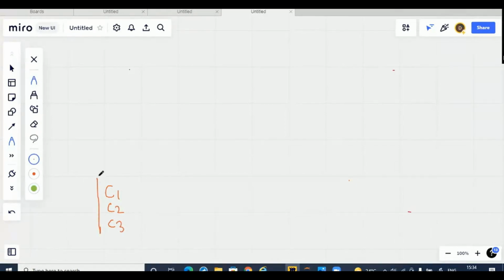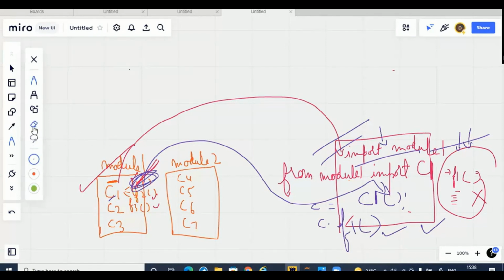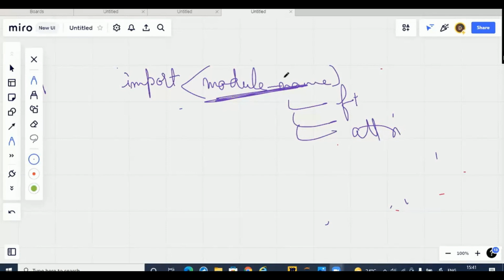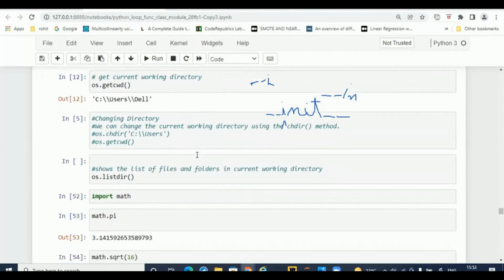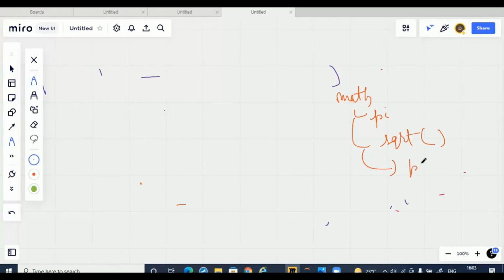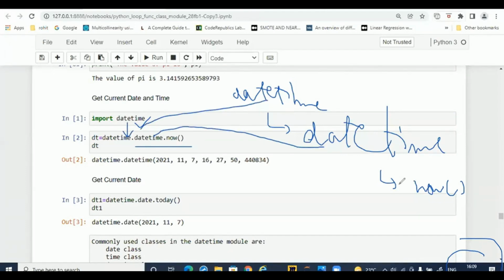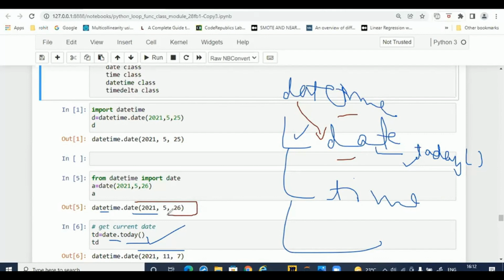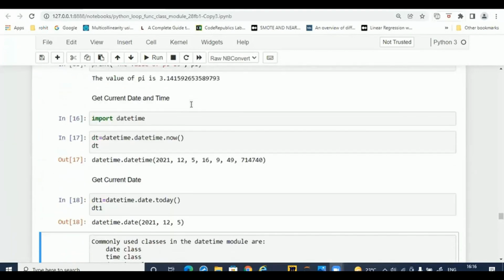Classes & Packages In Python | Complete Data Science | Episode - 20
📚 Dive deep into the world of data science with our meticulously curated playlist, designed to guide you through every essential aspect of this transformative field. From foundational concepts to advanced techniques, each video in this comprehensive playlist is handpicked to align with a structured syllabus, ensuring you gain a robust understanding of data science principles and practices. Whether you're a student, professional, or simply curious about the power of data, embark on this journey with us and unlock the keys to data-driven success. Let's explore, discover, and innovate together in the captivating realm of data science!